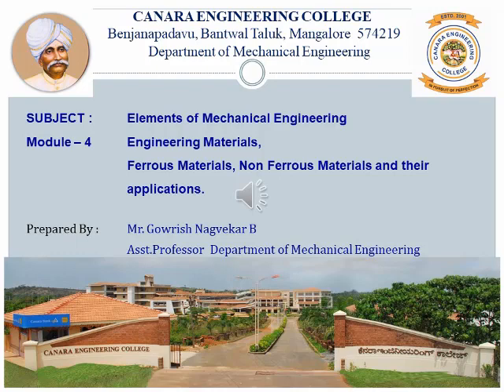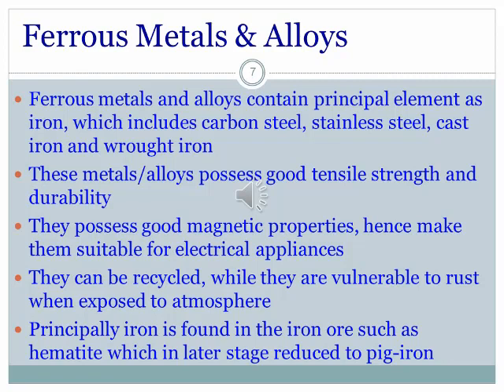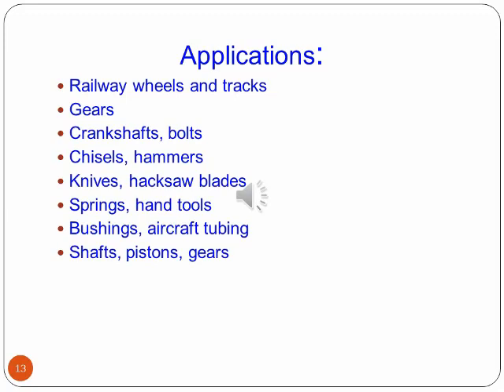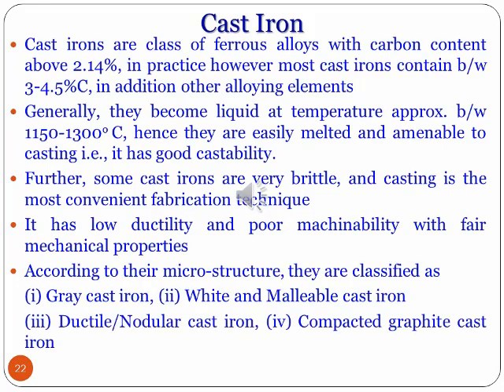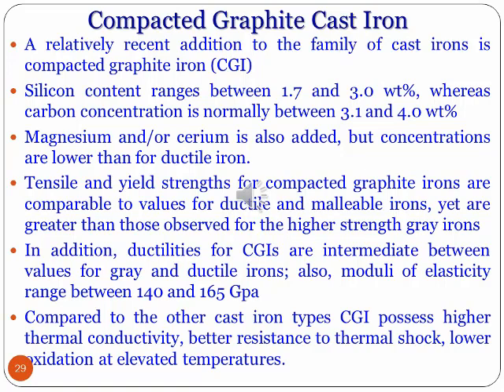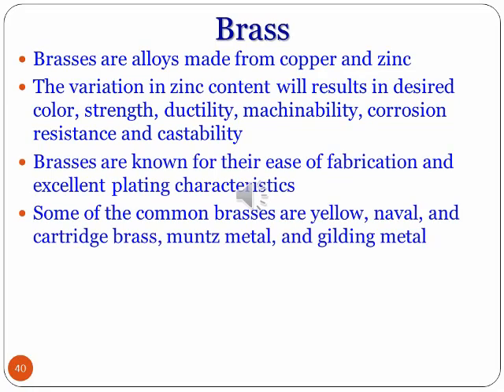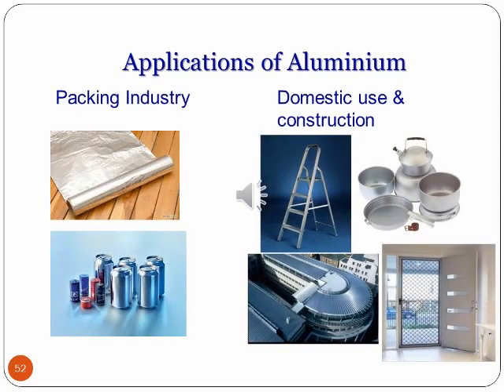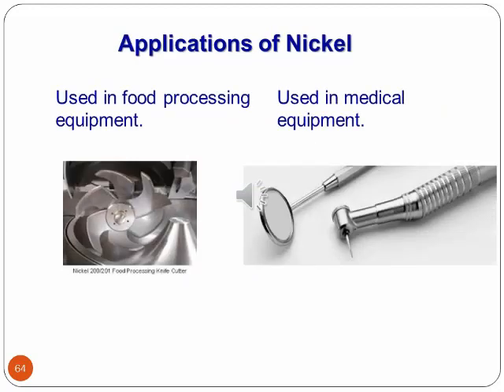VTU EME 18ME15 M4 Lecture01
1)Title of the Video : VTU_EME_18ME15_M4_Lecture01

2)Description of the Video :

This video will explain about Introduction to Engineering Materials, Ferrous Materials, Non Ferrous Materials and their applications - Elements of Mechanical Engineering (EME).